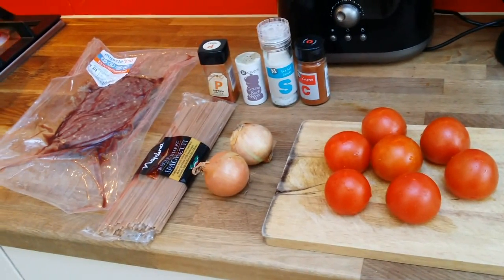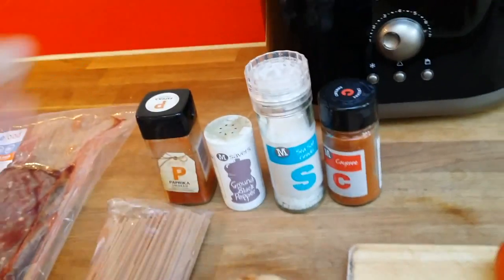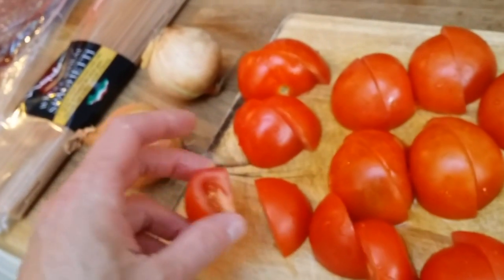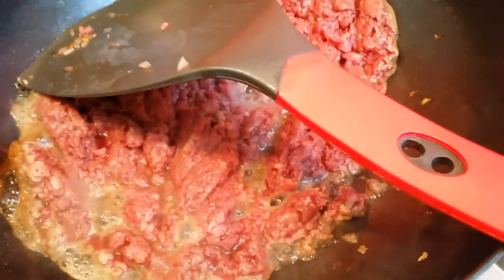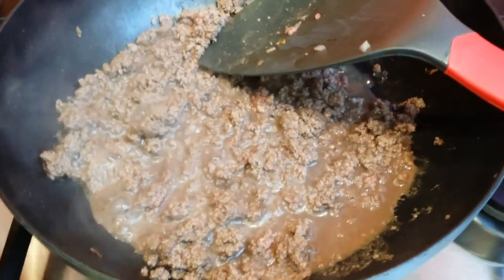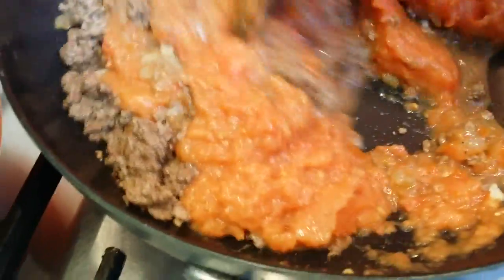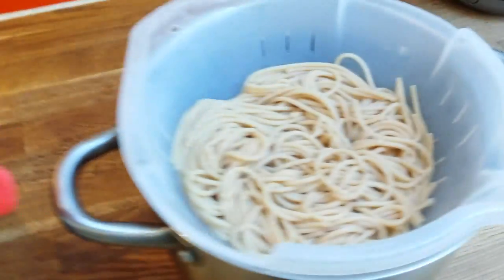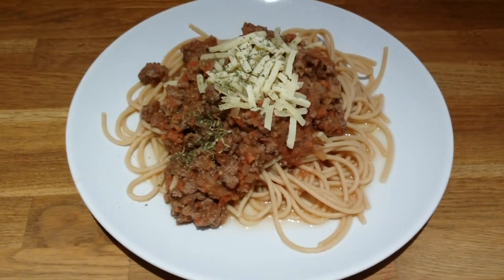Healthy Spaghetti Bolognese